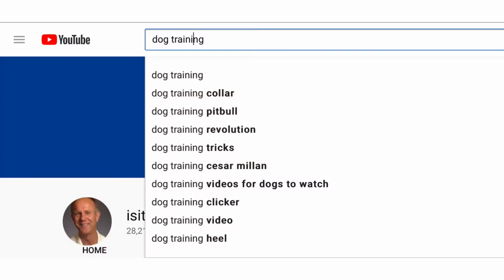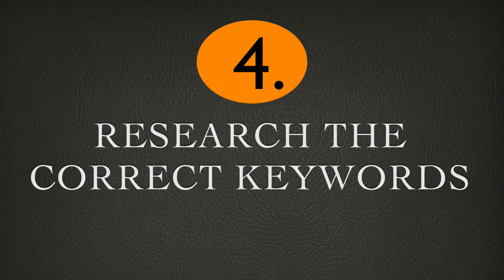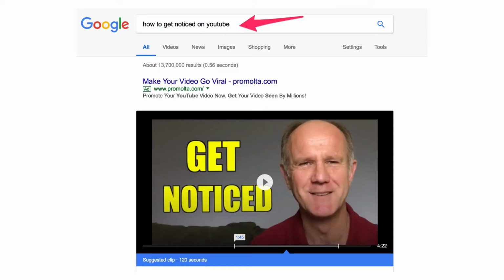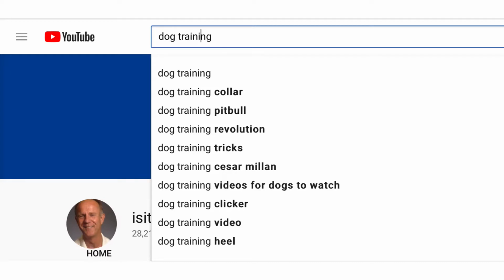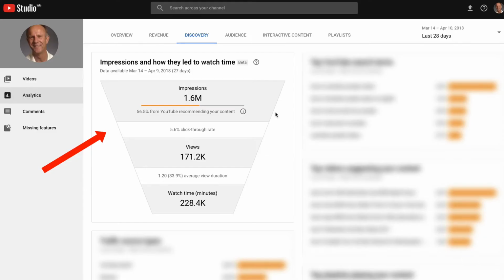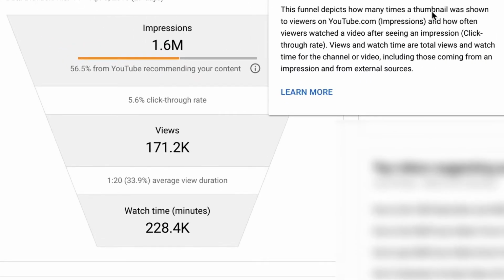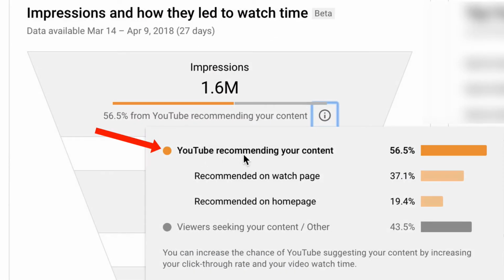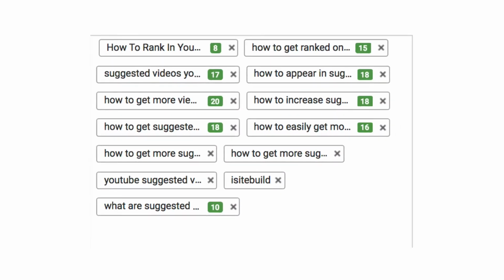How To Stand Out On YouTube 2018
In this video you'll discover 7 ways on how to stand out on YouTube in 2018.

Did you know that 300 hours of video are uploaded to YouTube every minute? On average there are 1000,000,000 mobile video views per day.